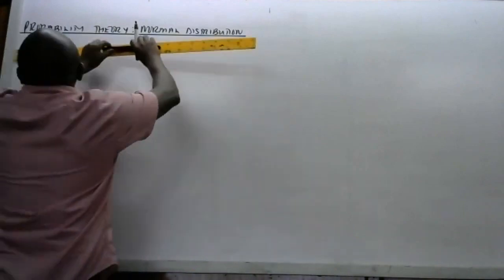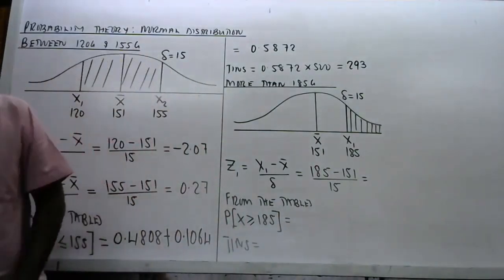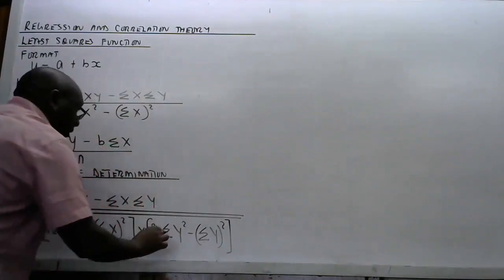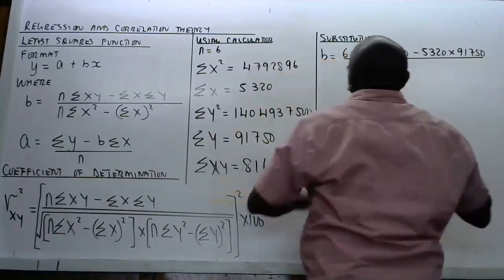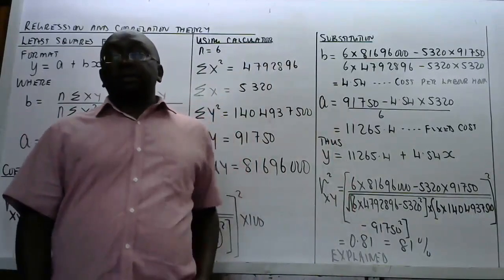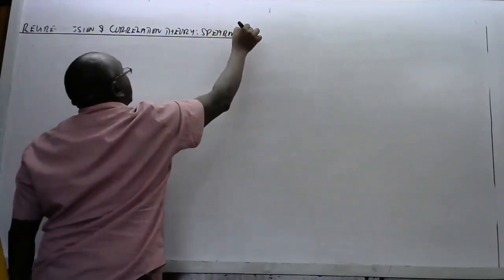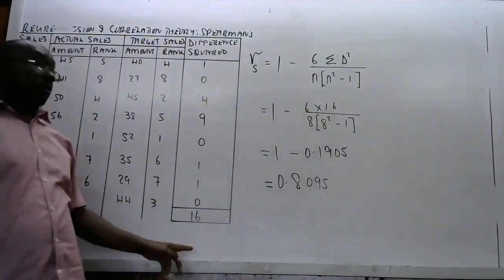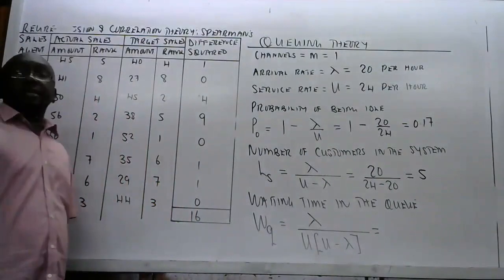Q.A REVISION: NORMAL PROBABILITY DISTRIBUTION